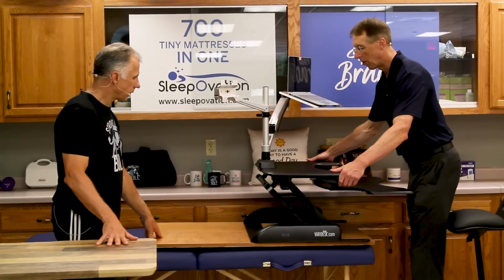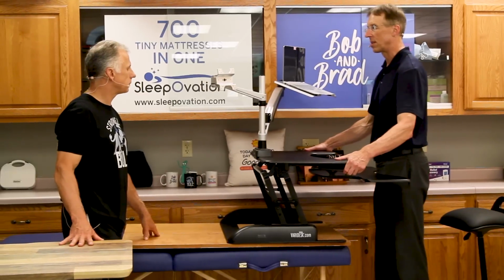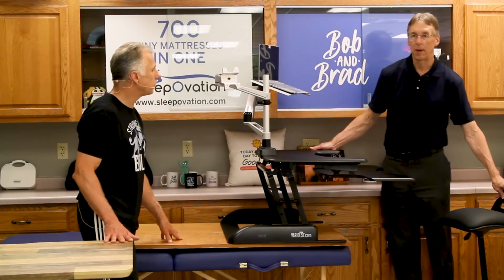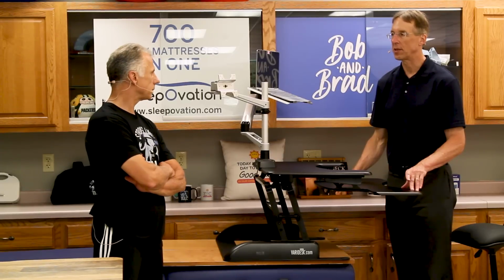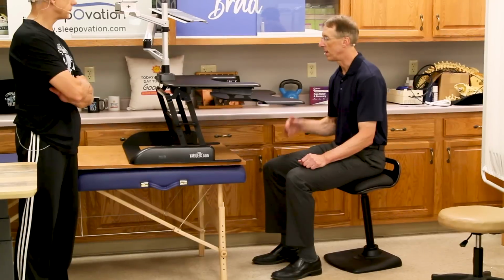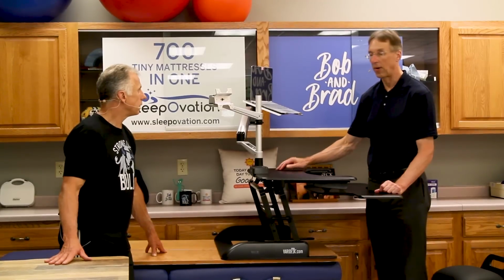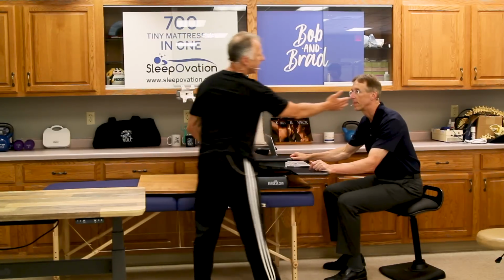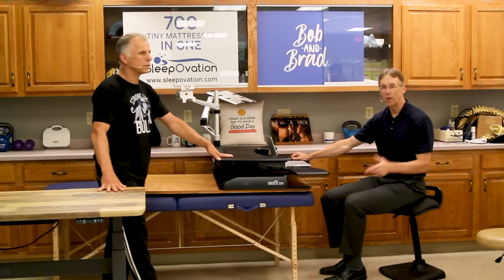5 Types of People Who Need A Stand Up Desk + GIVEAWAY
5 Types of People Who Need A Stand Up Desk + GIVEAWAY

Bob and Brad discuss who may benefit from owning a stand up desk.

We are giving away a sit-stand desk by VARIDESK.